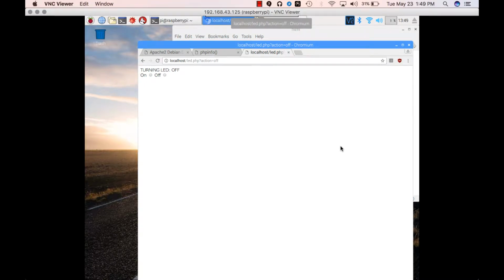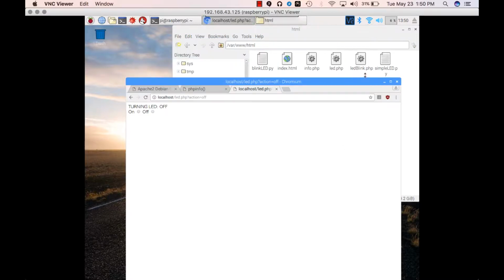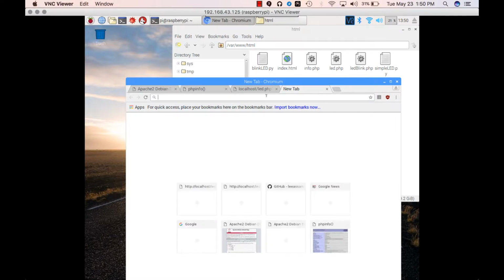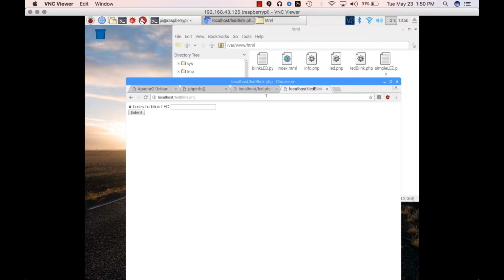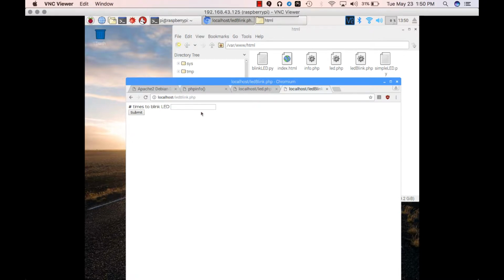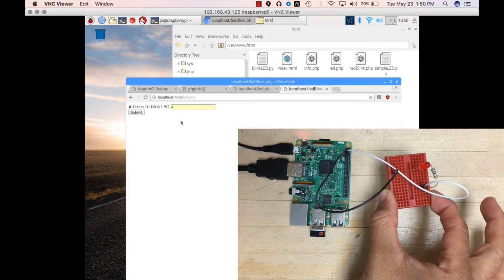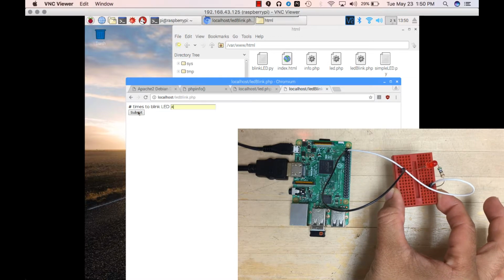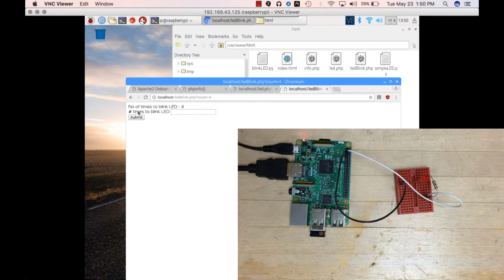Blinking an LED using Web Page controls with your Raspberry Pi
In this video, I demonstrate how a simple HTML User Interface can be used to blink an LED programmatically on your Raspberry Pi. PHP and Python will be used as well as Javascript. This is one of a series of videos on how I show you can use Web Pages to create GUI controls for sensors connected to GPIO pins on your Raspberry Pi. Checkout the entire series here: